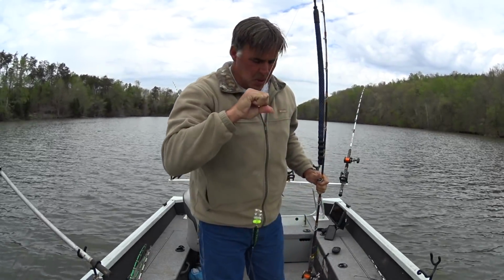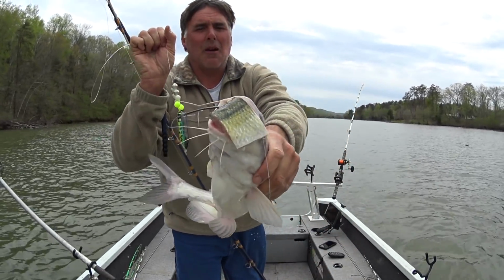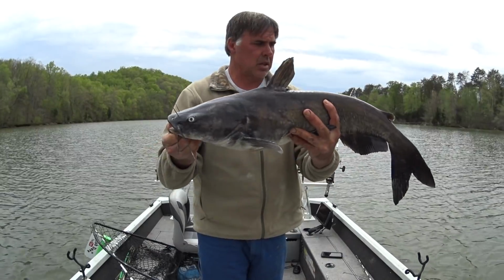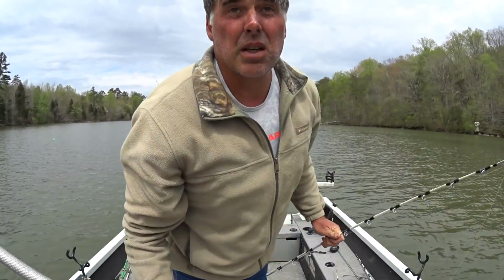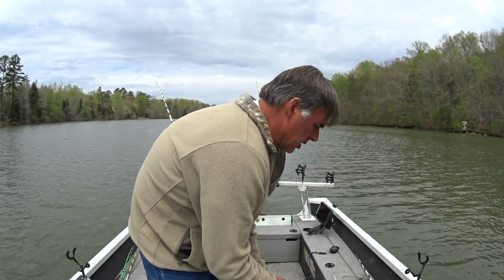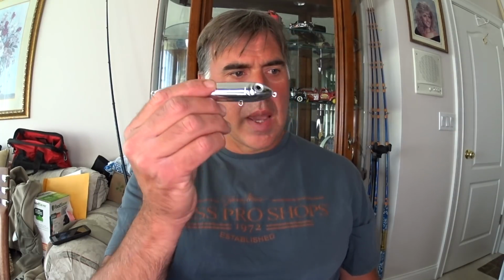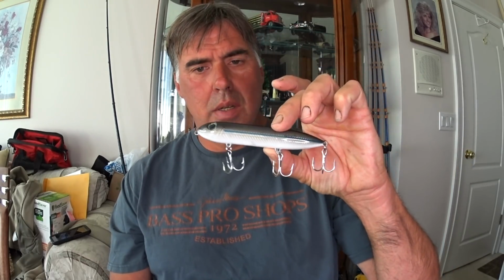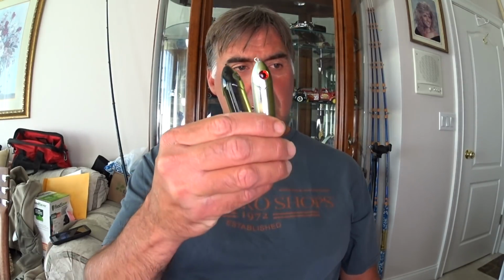Do Catfish Rattles Really Work?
I wasn't getting any bites until I done this.